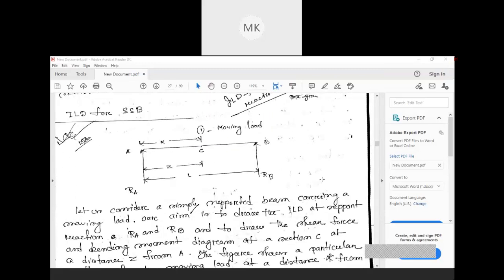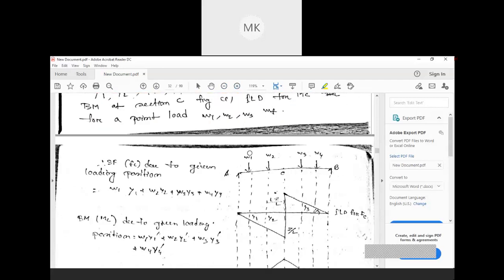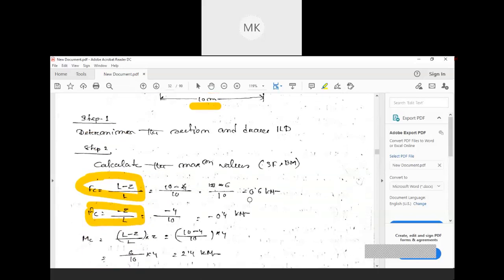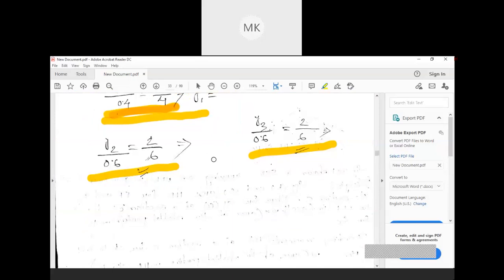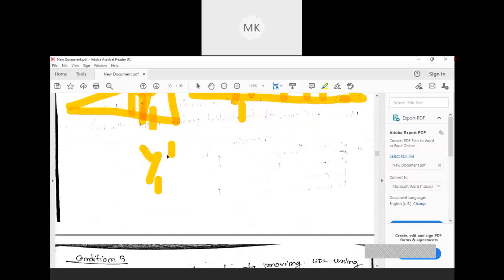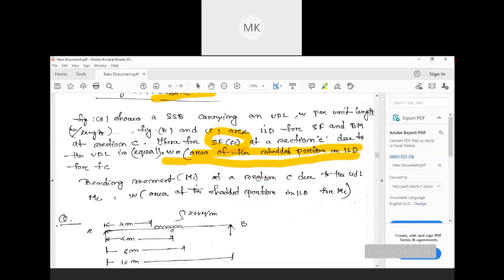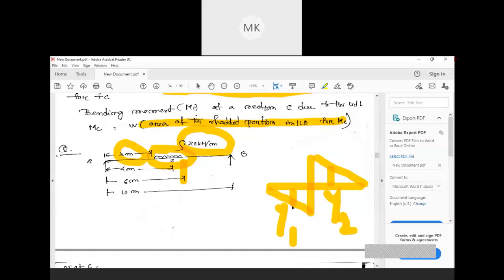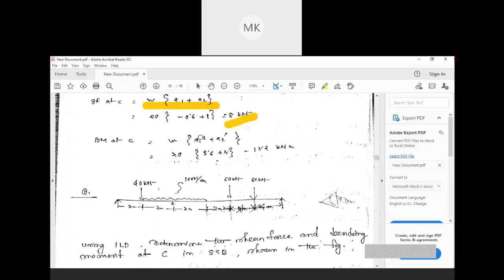ILDfor cantilever beams 10sept